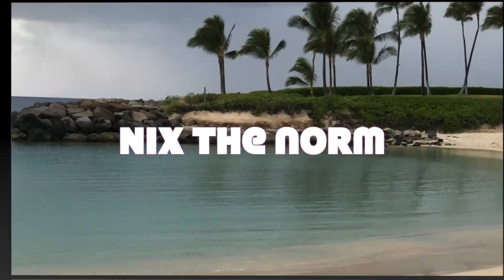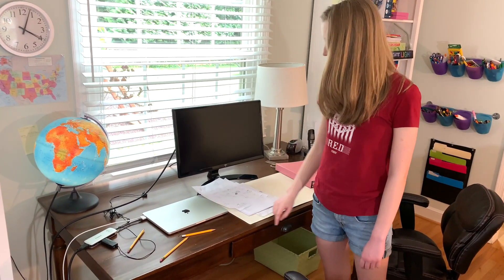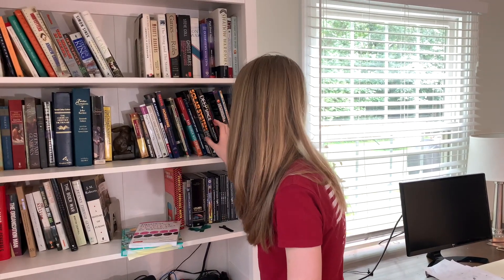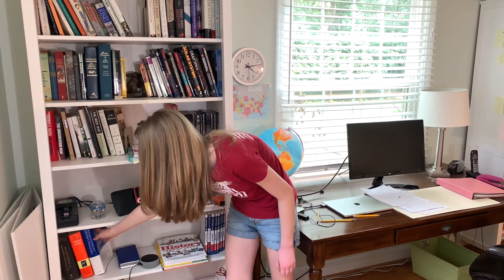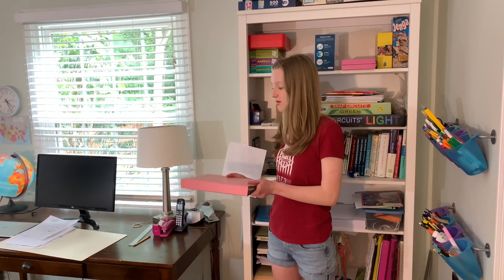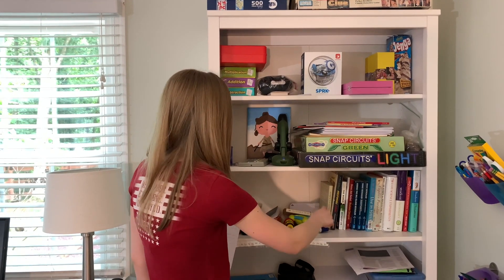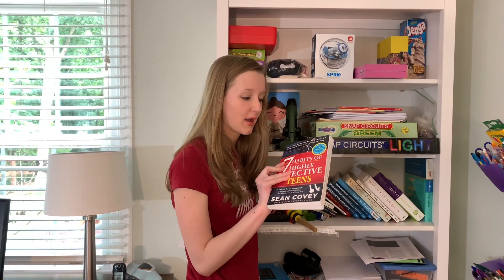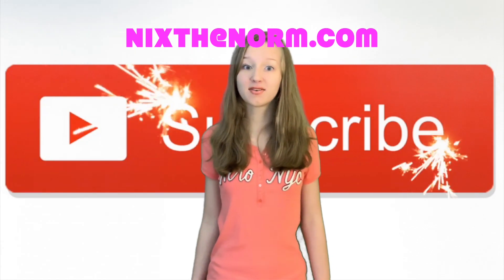My homeschool space! (and some cool stuff to make your kids BRAINIACS!)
Welcome to my homeschool space! There's a lot of vlogs out there that help you design a homeschool area, but they're geared for little kids. Here's my HIGH SCHOOL homeschool space, and the books and tools I find are essential for an awesome homeschool experience! (And for kicks, you can count how many times I say "awesome" in this video. Lol) All my links to the things I mention are below. They make great holiday and birthday gifts!

Snap Circuits Light

Snap Circuits Green

Totally Irresponsible Science

Perfectly Perilous Math

Echo Dot 3rd Gen – Sandstone

Echo Dot 3rd Gen – Heather Gray

Echo Dot 3rd Gen – Charcoal

A History Of US

History Year by Year

Squishy Human Body

3 Hole Punch

Ticonderoga Pencils

Pink Tape Dispensers

A ruler

Pink Stapler

Pencil Sharpener

Index cards

Light-up globe

Stomp Rockets, Catapults and Kaleidoscopes

The Elements by Theodore Gray

Brave, Not Perfect

Rad Women Worldwide

Fight Like A Girl… and Win

Women in Science

Deep Space

Solar System by Marcus Chown

A Brief History Of Time By Stephen Hawking

The Illustrated Man

Math Doesn’t Suck

Growing Money

Pride and Prejudice

The World Without Us

Amo, Amas, Amat and More

The Catcher In The Rye

Fahrenheit 451

Watership Down

730 Easy Science Experiments

The 7 Habits of Highly Effective Teens

The American Heritage Dictionary

Oxford American Writers Thesaurus

The Chicago Manual Of Style

USA Classic Elite Wall Map (laminated)

World Classic Elite Wall Map (laminated)

Sphero SPRK

The American Heritage Student Dictionary

The American Heritage Student Thesaurus

Multiplication Flashcards

Addition Flashcards

Subtraction Flashcards

For Hawaiʻi addicts, like me:

Maui Revealed

Oʻahu Revealed

Hawaiʻi Revealed

So You Want To Live in Hawaiʻi

Captive Paradise